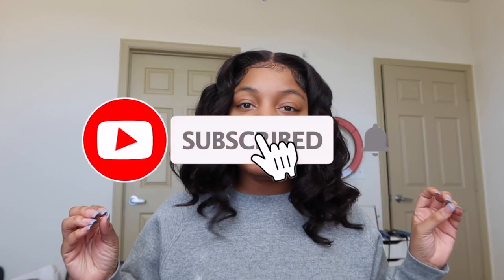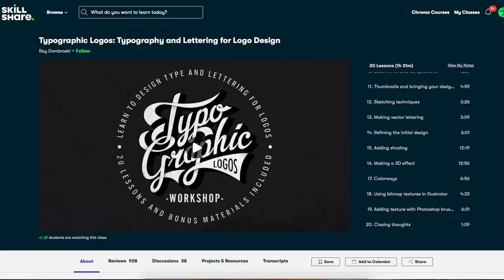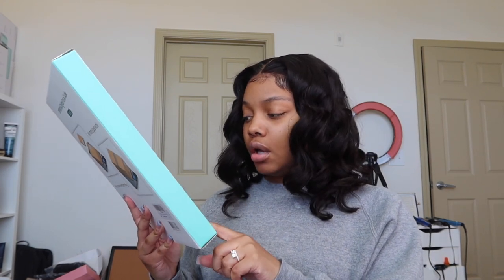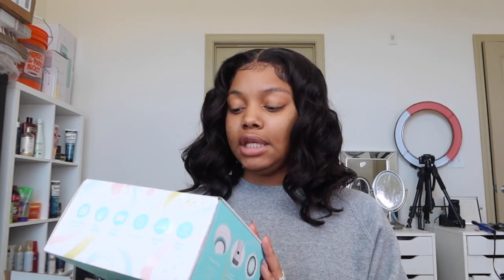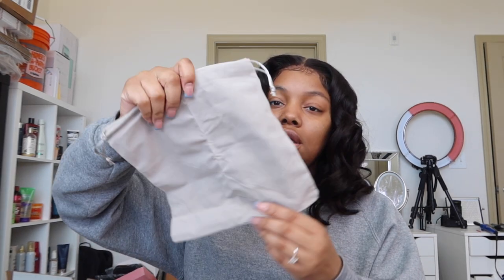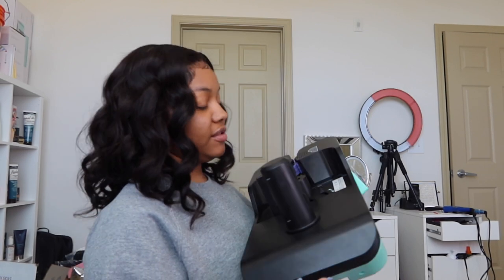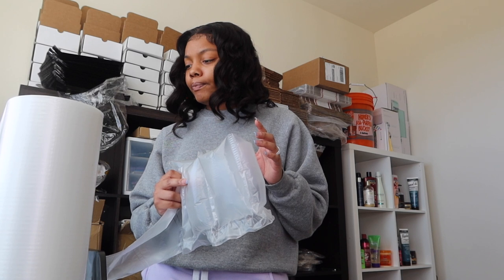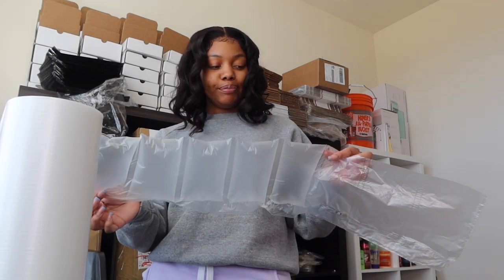Unboxing New Air Cushion Machine, Mini Heat Press and Digital Postal Scale for My Small Business!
Today we unbox an Air Cushion Machine, Mini Heat Press and Digital Postal Scale for My Small Business from OffNova.

⚪️ Products mentioned are meant to make your entrepreneur life easier.
➡️ Air cushion machine: best used for blocking or bracing items during shipping
➡️ Mini Heat press: features the production of super easy DIY making with the help of a cricut explore air 2. You can print custom patterns on T-shirts, canvas bag, canvas shoes, hats, mouse mats, toys, puzzles, etc
➡️ Digital Postal Scale: This digital postal scale can accurately weigh packages from kilograms, grams, pounds, ounces, and milliliter.

⏰ Time stamps:
Digital Postal Scale: 03:16
Mini Heat Press: 05:52
Air Cushion Machine: 07:54

Starring Lexis
Grand Prairie, Texas 75053

♢𝔸𝕞𝕒𝕫𝕠𝕟 𝕊𝕥𝕠𝕣𝕖
♢ Crcuit explore air 2
♢Cricut easy press 2
♢8 cube storage organizer

FAQ:
age: 25